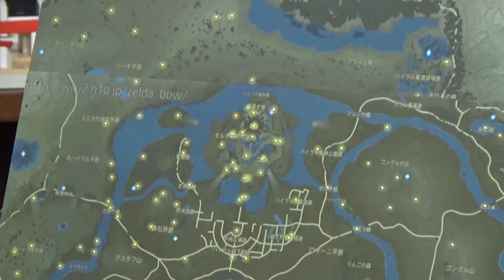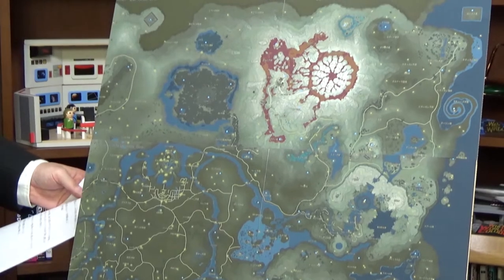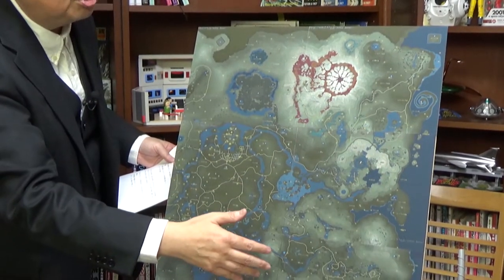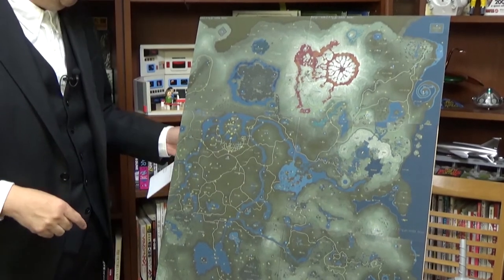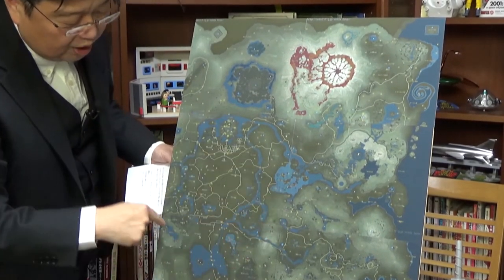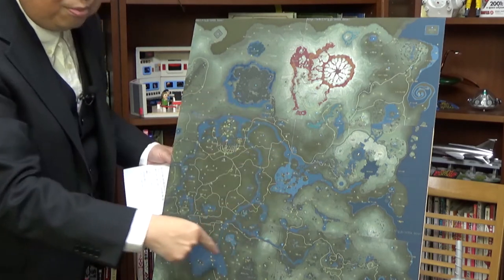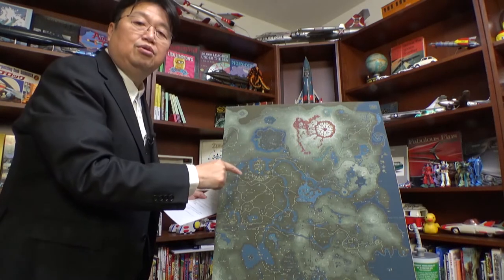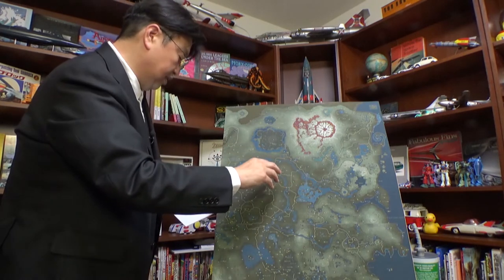The Legend of Zelda: Breath of the Wild - Hidden Hyrule Story - OTAKING Seminar #214 English DUB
[play List]OTAKING talk English -Japan culture and animation

In this channel, the founder of Gainax, one of the cornerstones of Japanese animation, Toshio Okada, called "Otaking(Nerd King)", who produced the animation, explained the lesser-known Japanese culture and animation. I am.

This video was created on January 21, 2018 originally sent in Japanese, but for many people who are interested in Japanese anime, we have created dubbed audio in English.

If you are interested in this continuation, please take a look at our videos!

If you ask a question in this comment field of this video, maybe I will talk about comments as a theme. We welcome the people who are interested in the forefront of Japanese otaku culture and those who want to hear stories of interesting animations and movies, so please subscribe our channel! If there is a good reaction, I will get better and I will do my best! Thanks!